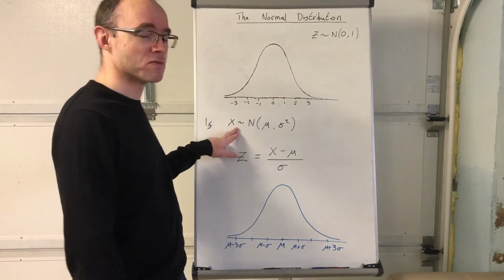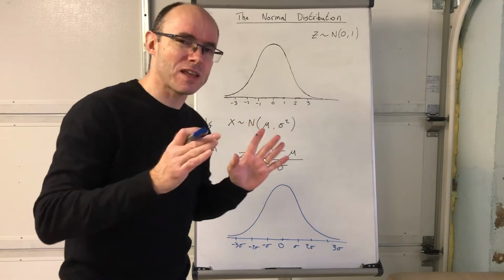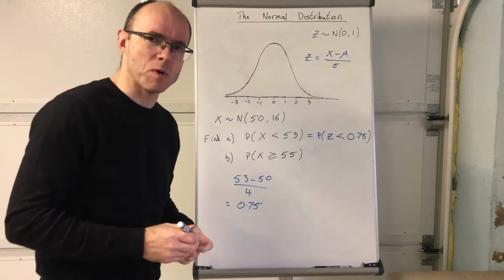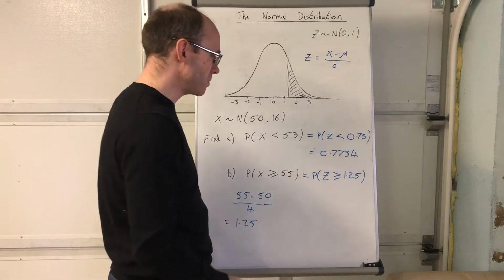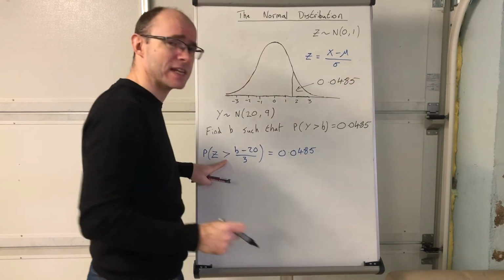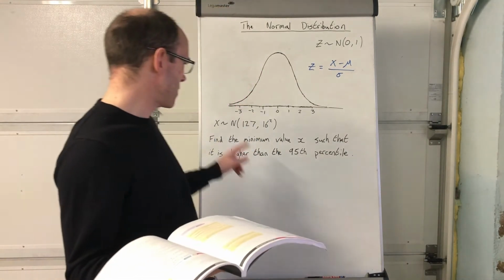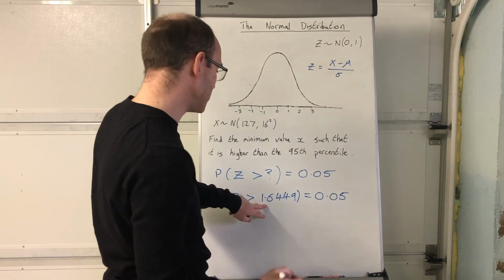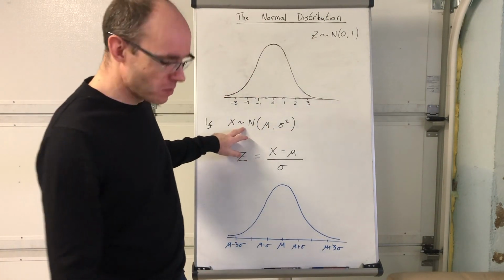The Standard Normal Distribution - the Z-distribution and how to use for normal random variable X